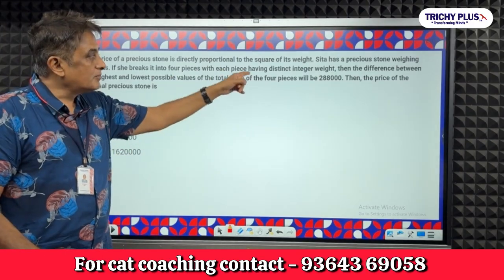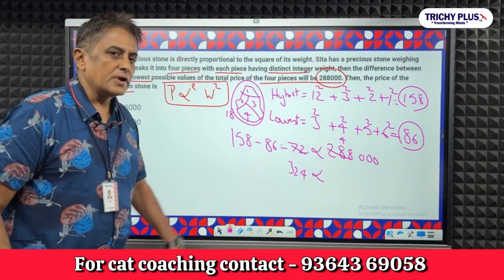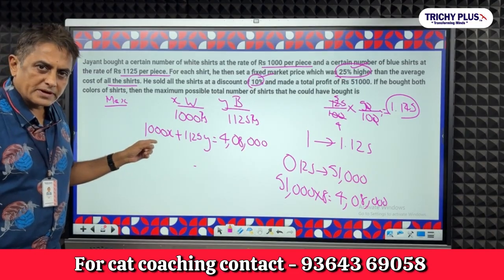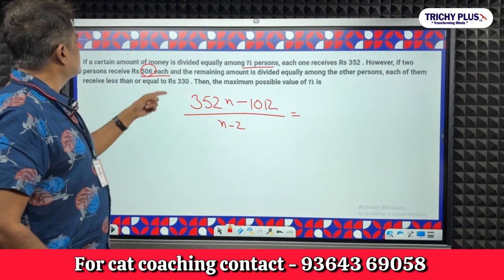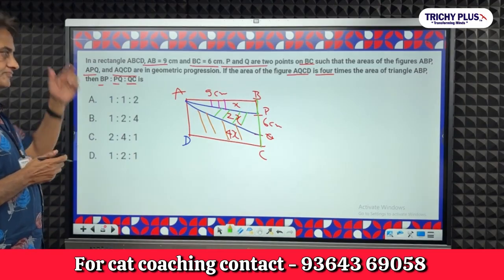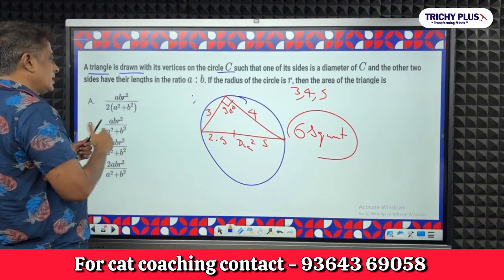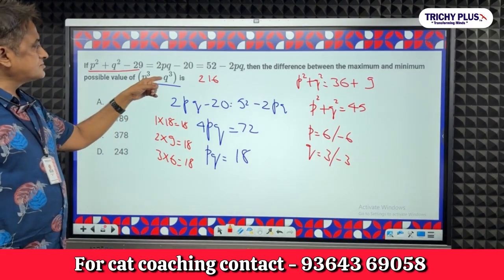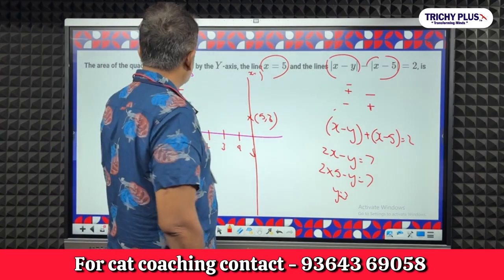Part 3 | CAT Skipped Questions Solved | Boost Your Percentile to 95 %ile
🎯 How to Get 95+ Percentile in CAT

Are you aiming for a 95+ percentile in CAT?
In Part 3 of our powerful CAT prep series, Siva sir breaks down the most skipped questions that often pull down your score.

📌 In this video you can watch the following:
- Skipped CAT questions solved by experts
- Toppers' strategies to boost percentile
- Easy tricks to save time in the exam
- Real CAT-level logic explained clearly

📚 Perfect for CAT 2025 aspirants looking to gain a competitive edge!

🎓 ADMISSIONS OPEN at TRICHY PLUS!
Join our results-driven coaching for CAT, CLAT, TANCET, SSC, and more.

TRICHY PLUS
C-112, 5th Cross, Thillainagar,
Fort Station Rd (East),

🌐 Transforming Minds | Creating Achievers